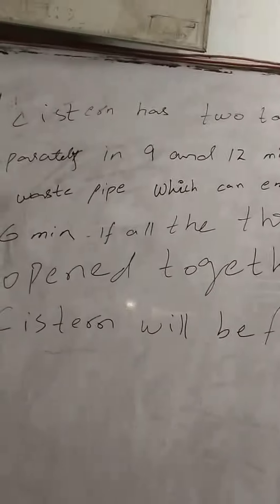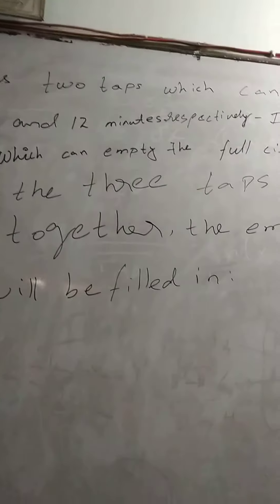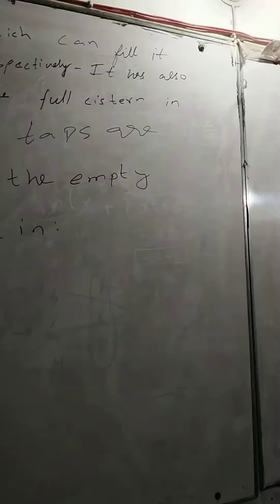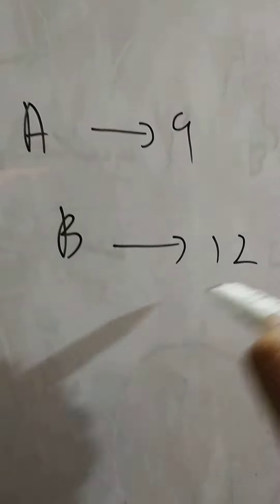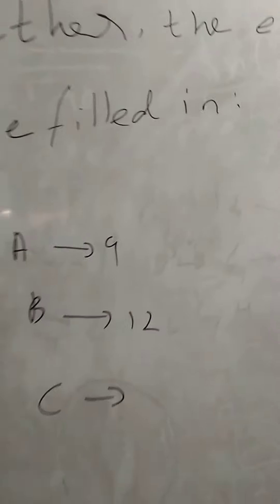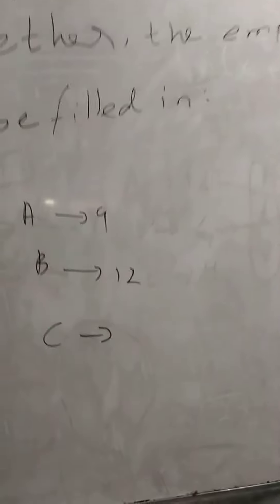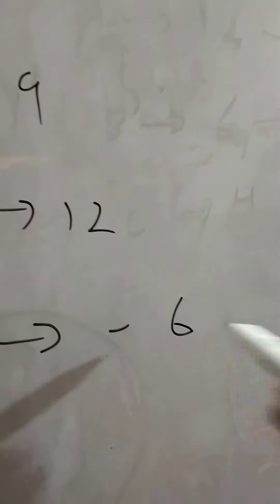Double work general maths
0321
2716654
90% plus rate
Experience teacher